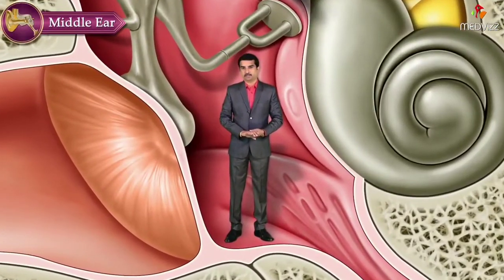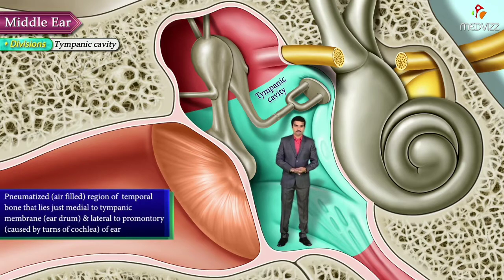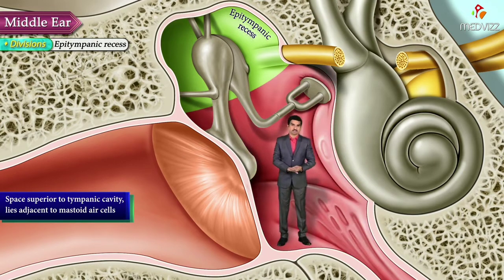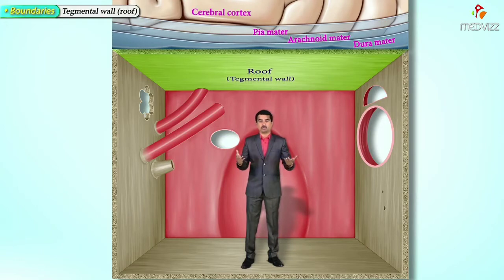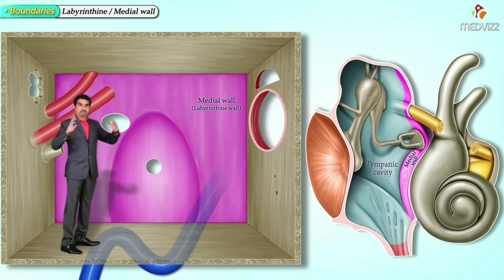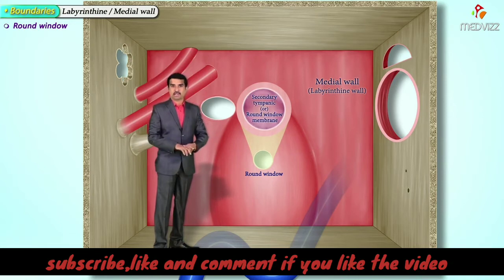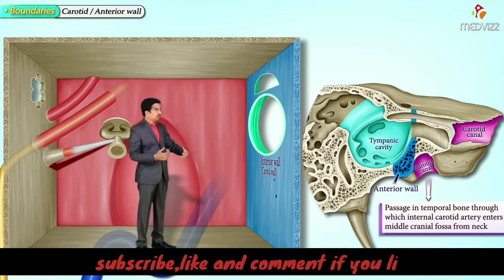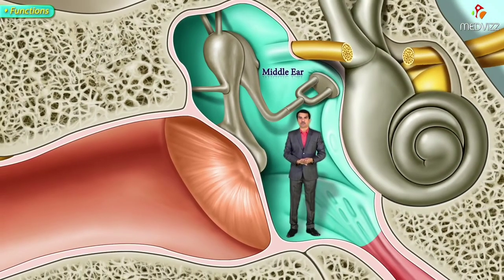Middle Ear anatomy with 3D Animation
middle ear anatomy including boundaries, content , function,blood supply, nerve supply and clinical significance of each part